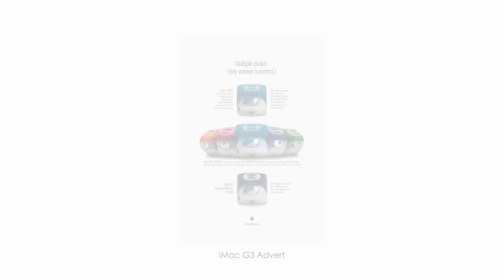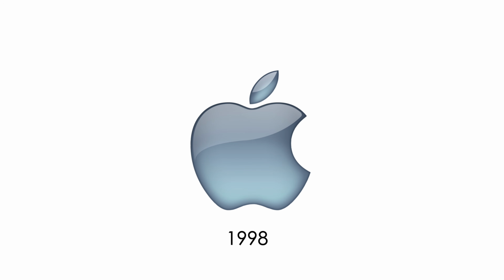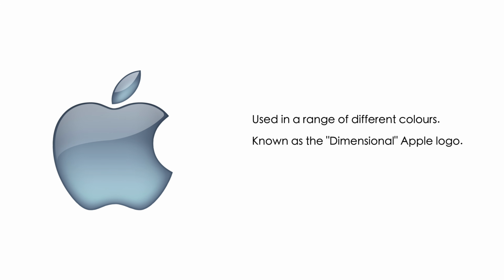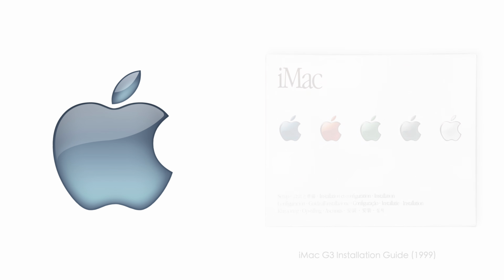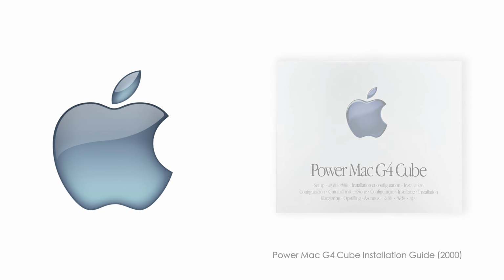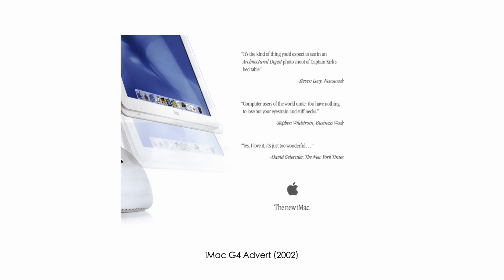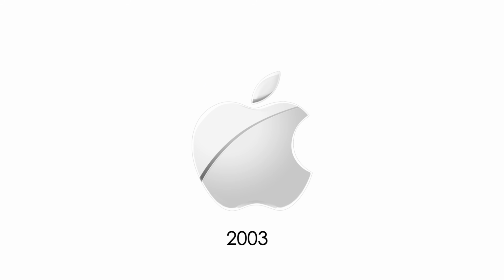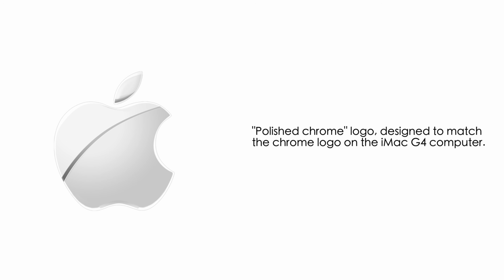The Evolution of the Apple Logo From 1976 to Today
The history and evolution of the Apple logo, from Apple's humble beginnings in 1976 to the multi-trillion company of today.

0:00 Introduction
0:26 Isaac Newton Logo
1:03 Apple Silhouette and Stylised Apple Text Logo
2:23 Spectrum Apple Logo
4:32 Dimensional Apple Logo
5:45 Polished Chrome Logo
6:18 Flat Single Colour Logo
6:39 The Future